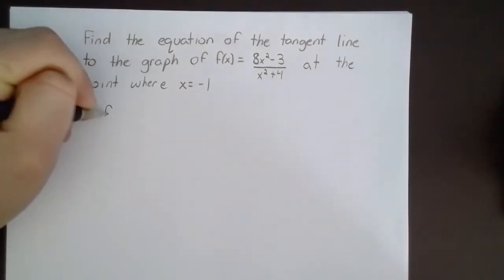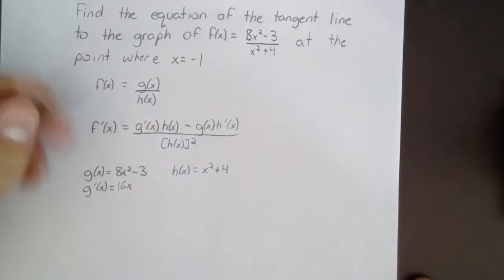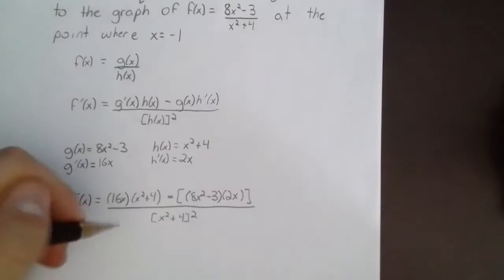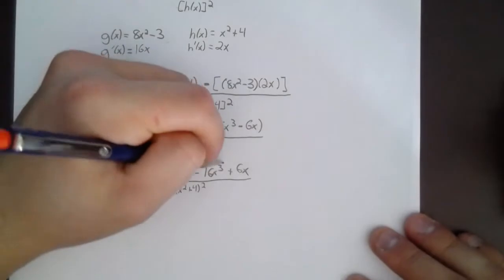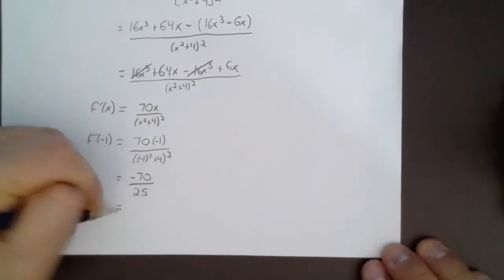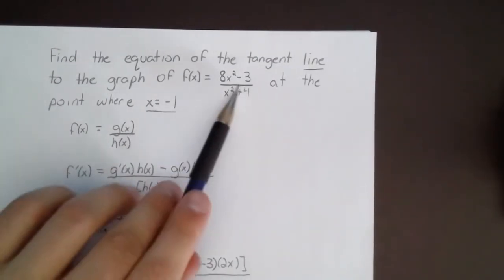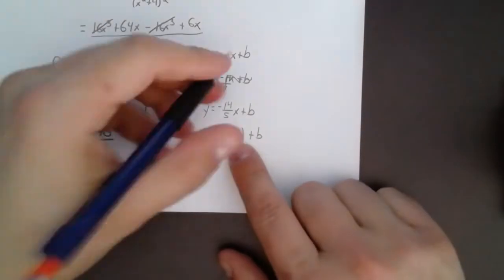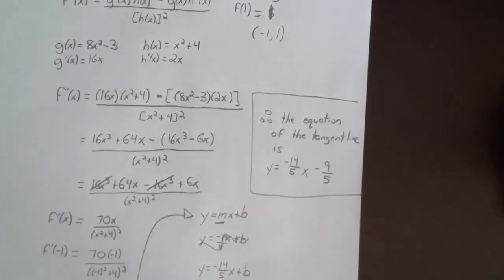Determining the equation of a tangent line - quotient rule (Calculus)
Here is an example of finding the equation of the tangent line given a rational function and a point.